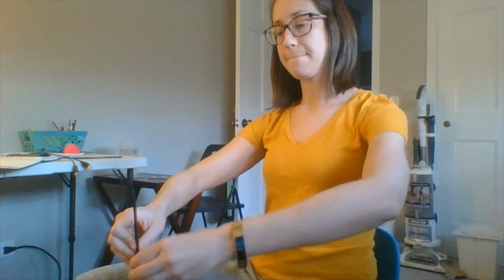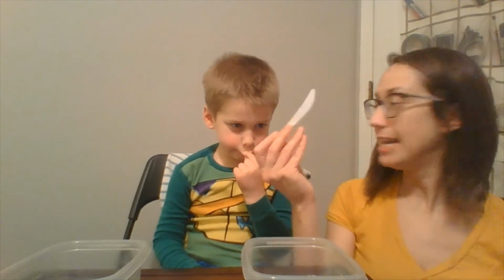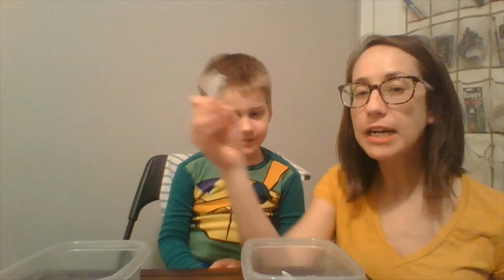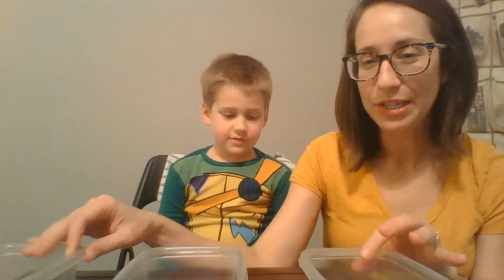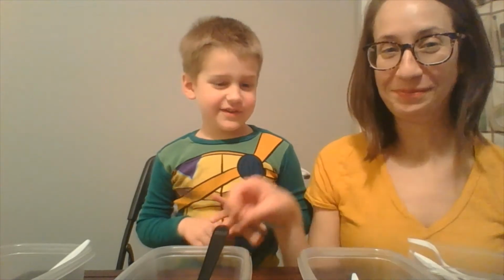Jobs Silverware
This video is for anyone to enjoy and learn from, but especially for those students assigned to work on sorting silverware at home!